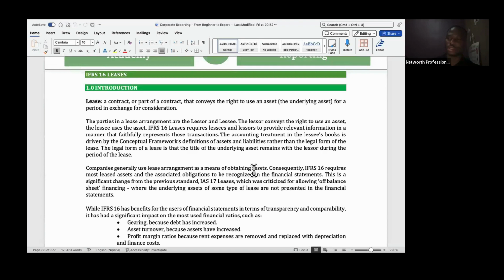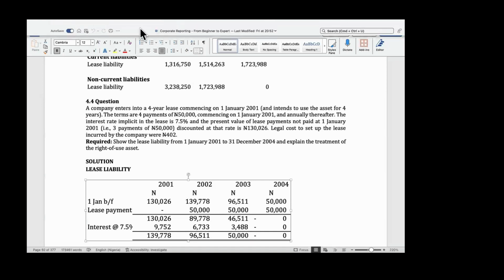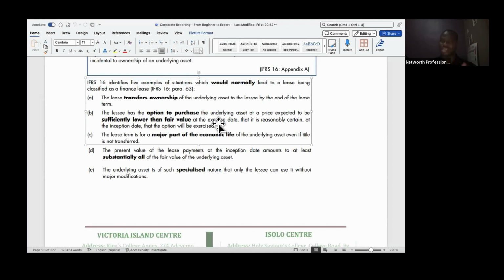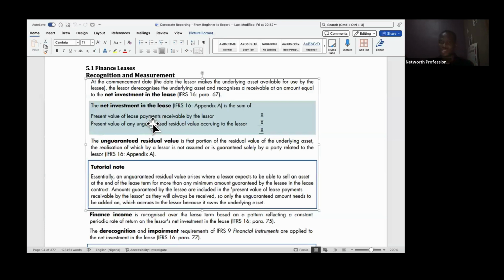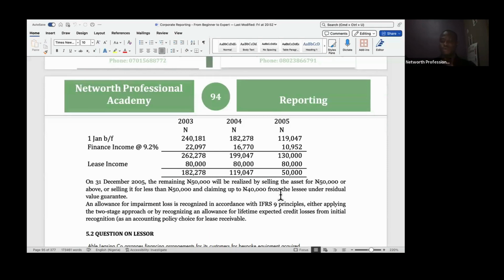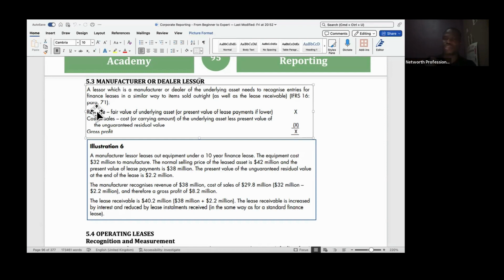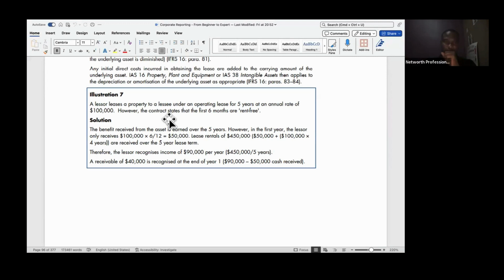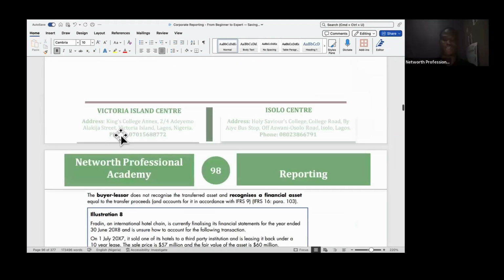IFRS 16 Leases Class 2